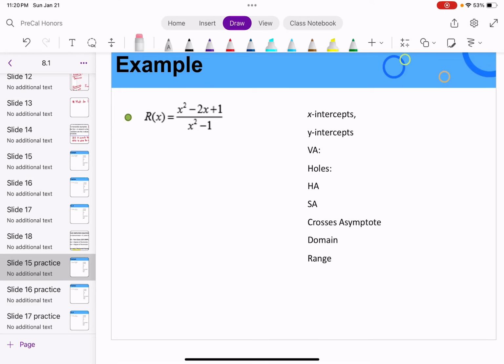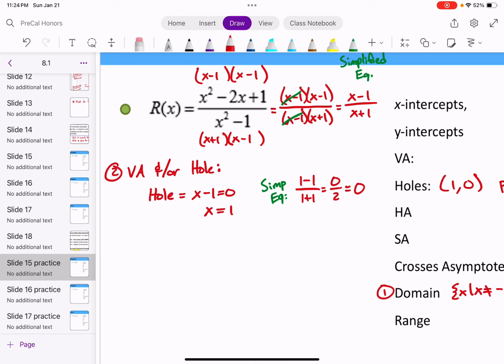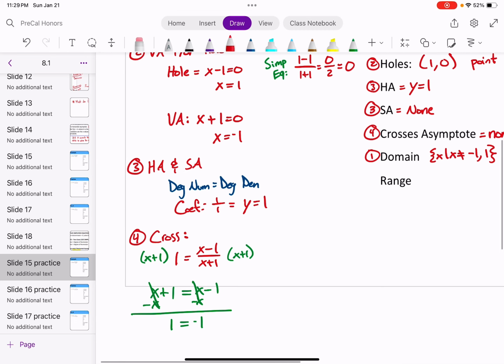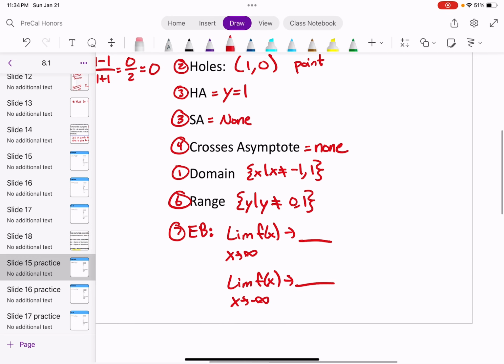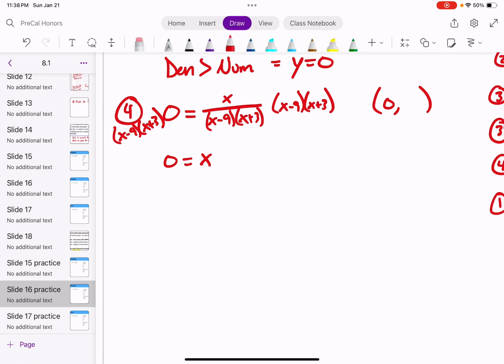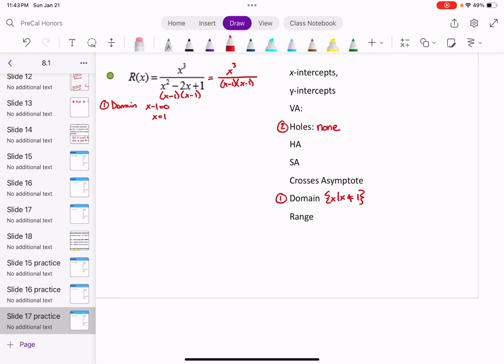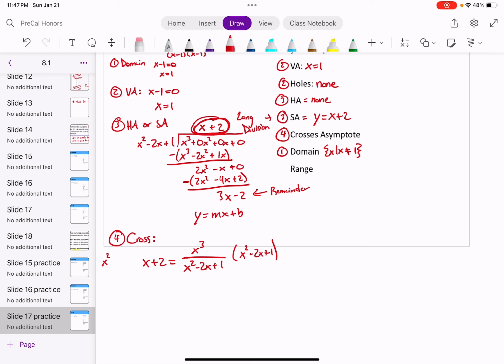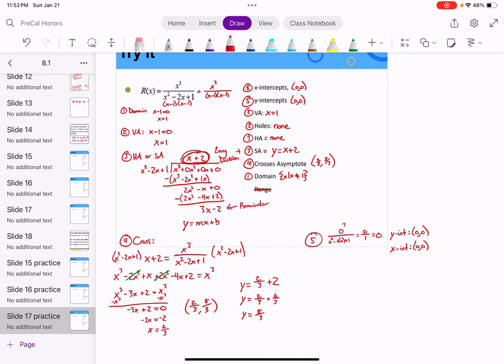8.1 Analyzing Rational Functions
Finding domain, range, hole, vertical and horizontal/slant asymptote, crosses, x and y intercepts, and end behaviors.